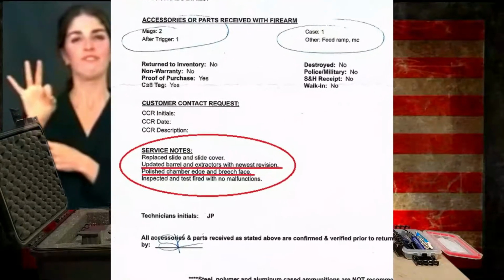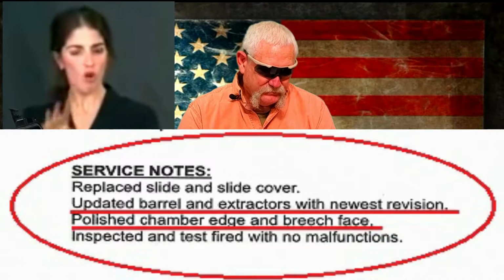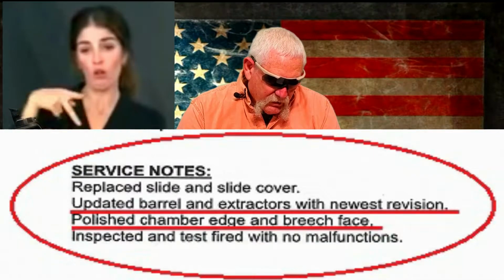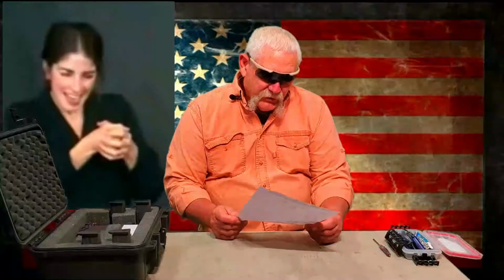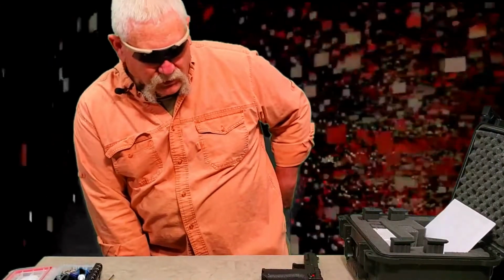Kel-tec PMR30 "The Quest For Fire" Episode 15 - In For a Penny...In For a Pound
Welcome to the " QUEST FOR FIRE"... my attempt to refine my KEL-TEC PMR30 into a reliable option for everyday carry. I know there are an abundance of PMR30 videos currently on YouTube, but not to the depth and scope this project will attempt. An ambitious undertaking to be sure, but I think worthy of the effort. Having at our disposal 30 rounds of ballistically effective firepower in such a lightweight and compact platform is just too compelling to pass up.   This project has grown so much in subject matter, that it became necessary to divide it into episodes in order to be more comfortably viewed. Each episode will cover different aspects of what is required to ensure that the PMR30 has the reliability to be trusted to perform when called upon. Proving the point is made even more challenging due to the current shortage of ammunition we all are experiencing. I've reached out to a few manufacturers, inviting a sponsorship, but so far, no takers.    I intend to add a clickable button in this section as well at the end of each episode to help navigate to the next, or the entire playlist in general.     If you have, or are thinking about getting a PMR30, I think you will see some things not explored before. I hope this project will help all current and future owners see the potential of such an interesting platform.